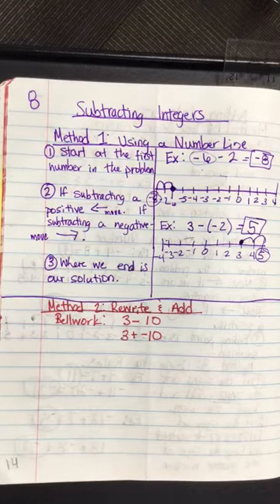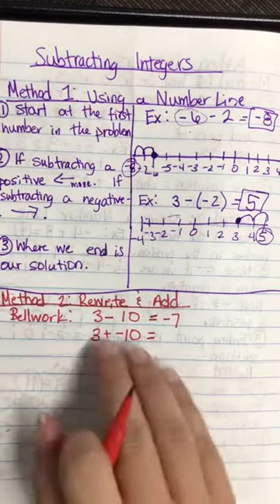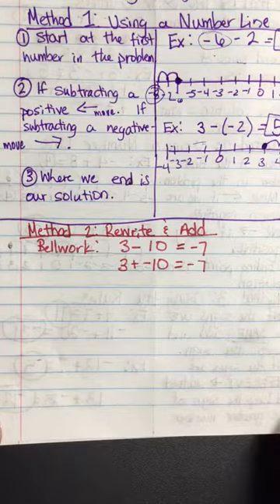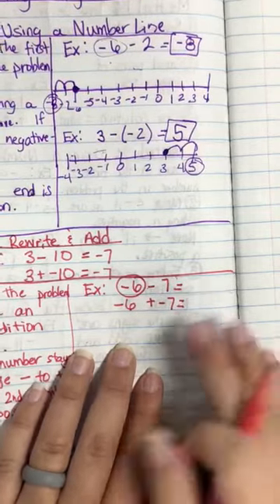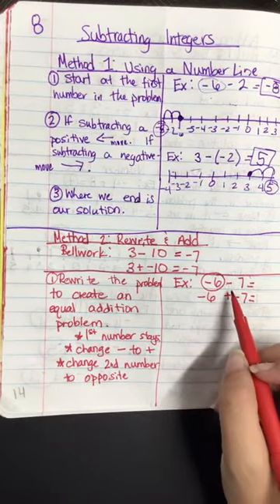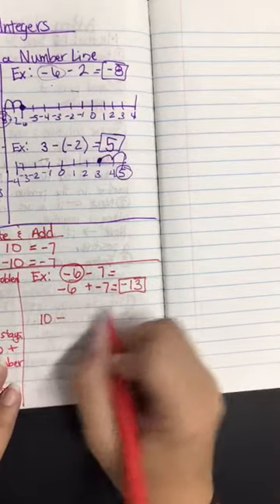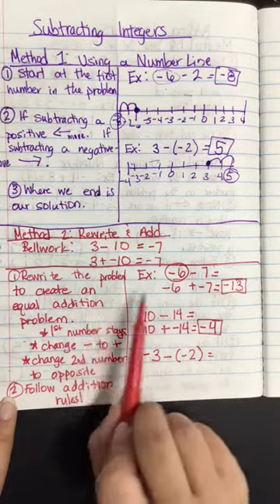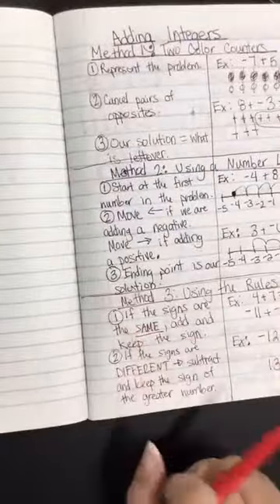Subtracting Integers without a Number Line